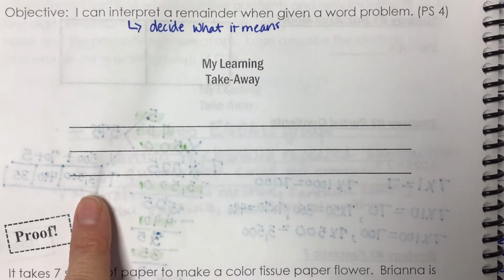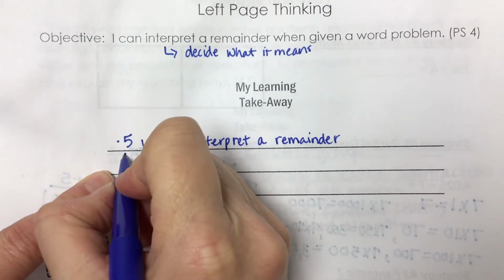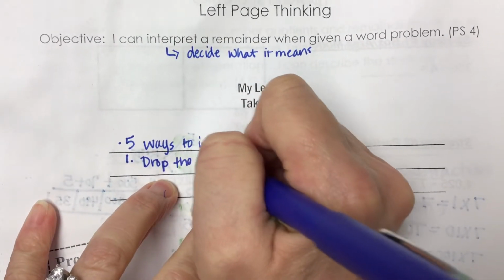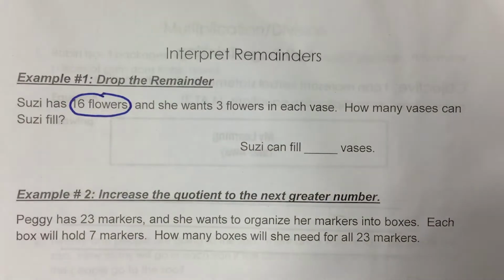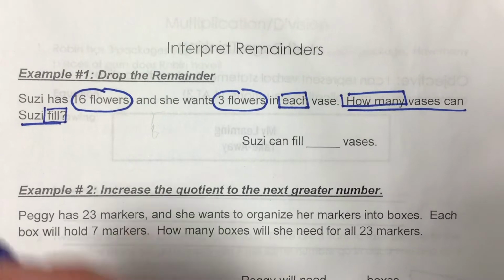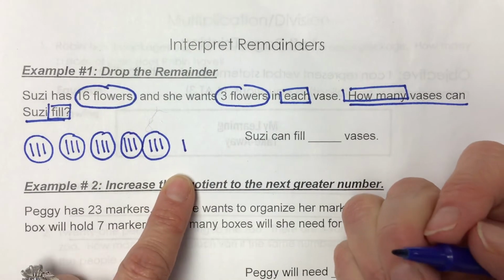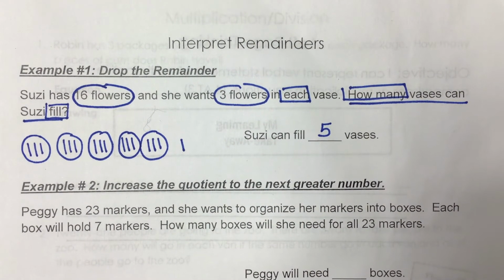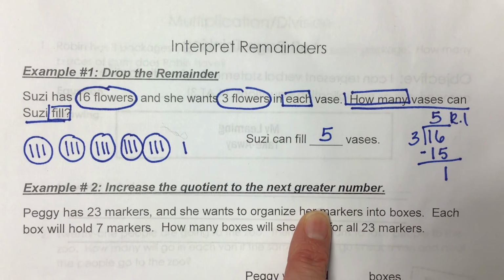Interpret remainders part 1